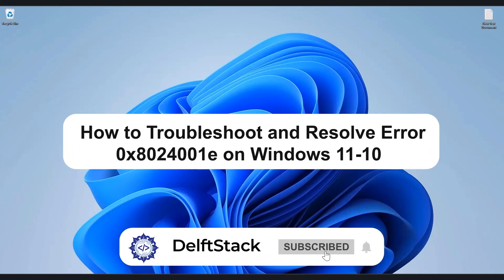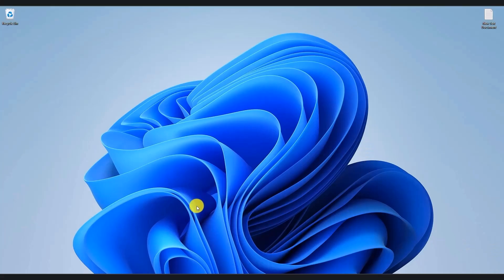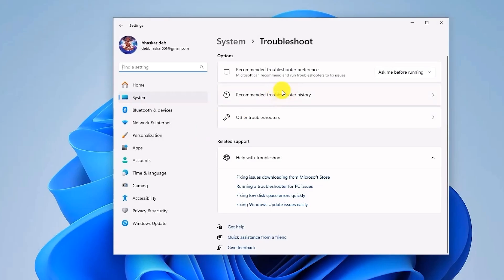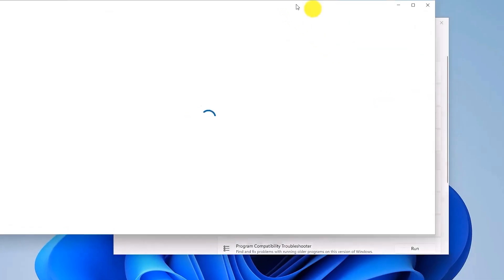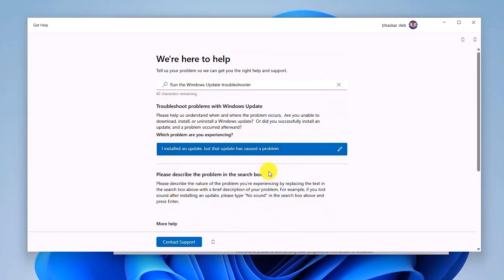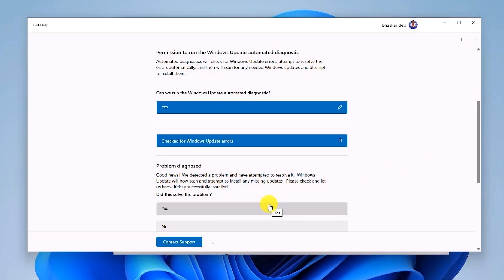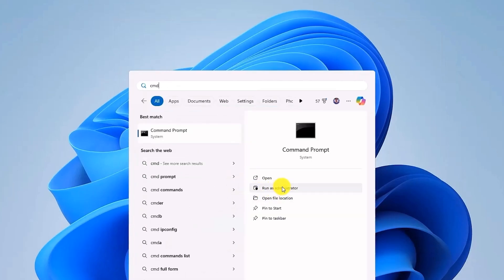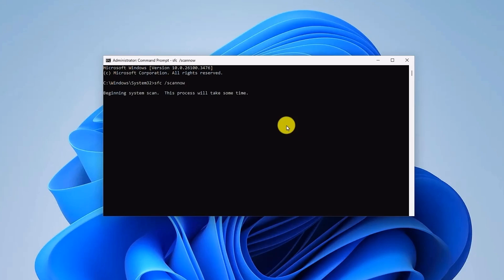Fix Error 0x8024001E on Windows 11/10 – Step-by-Step Guide!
Are you struggling with Windows Update Error 0x8024001E? This issue prevents updates from installing and can disrupt your system’s stability. In this tutorial, we’ll walk you through effective troubleshooting methods to resolve the problem quickly and get your Windows PC running smoothly again.

✅ What You’ll Learn in This Video:
✔️ What causes Error 0x8024001E? Understanding the issue
✔️ How to run the Windows Update Troubleshooter 🛠️
✔️ Using the Command Prompt (SFC scan) to fix system files
✔️ Restarting your system to apply changes 🔄
✔️ Ensuring Windows updates work properly moving forward

📌 Timestamps:
⏱ 00:00 - Introduction
⏱ 00:02 - What is Error 0x8024001E?
⏱ 00:19 - Running Windows Update Troubleshooter
⏱ 01:46 - Checking if the problem is resolved
⏱ 01:55 - Running SFC Scan to repair system files
⏱ 04:49 - Restarting your PC and applying changes

Windows updates are essential for system security and performance. If you're experiencing error 0x8024001E, fixing it quickly ensures your PC remains up to date and protected. This guide provides clear, easy-to-follow steps to troubleshoot the issue and restore normal operation.